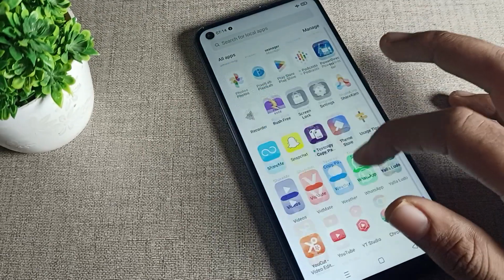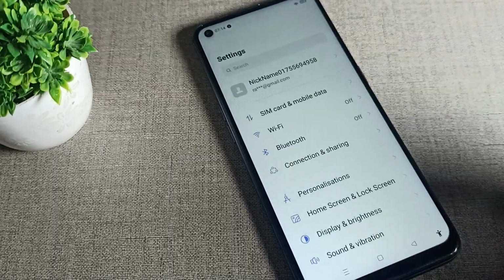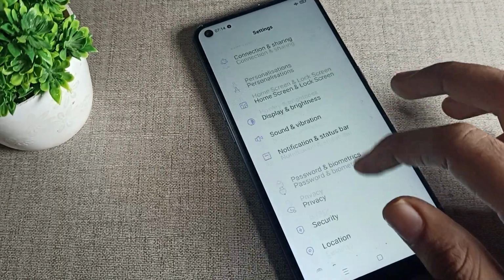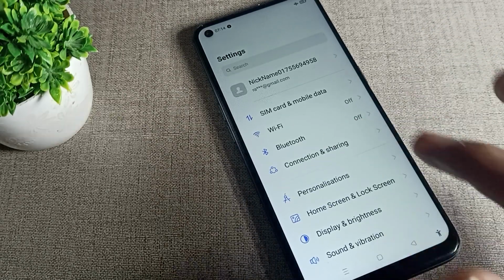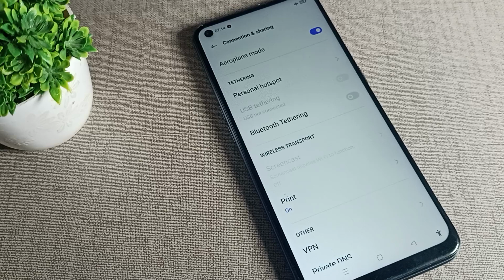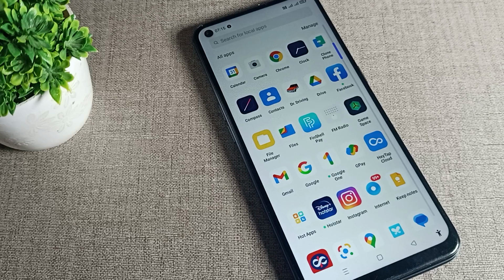Aeroplane Mode disable in oppo A33 phone, how to disable aeroplane mode